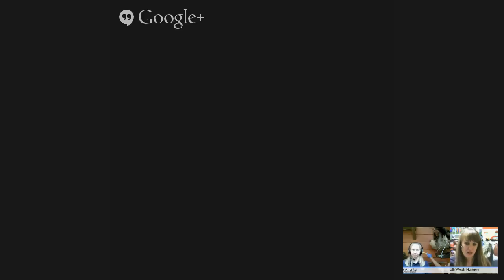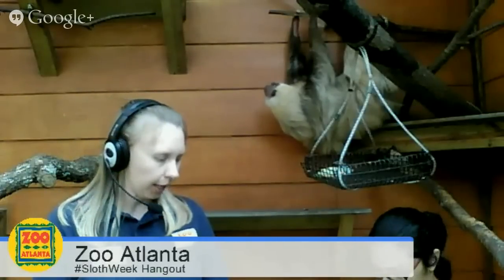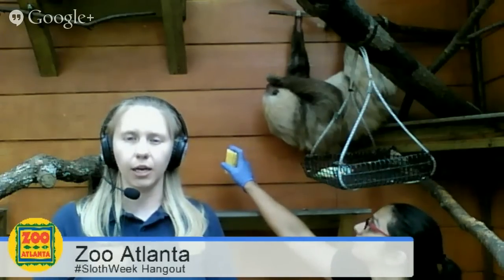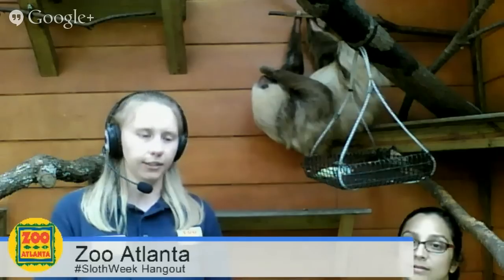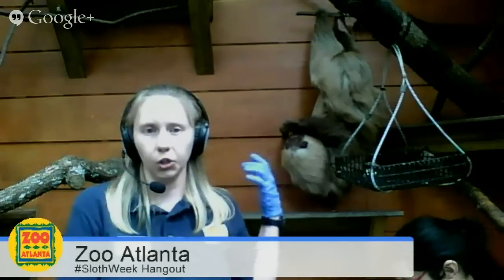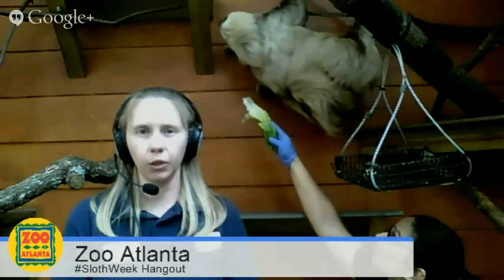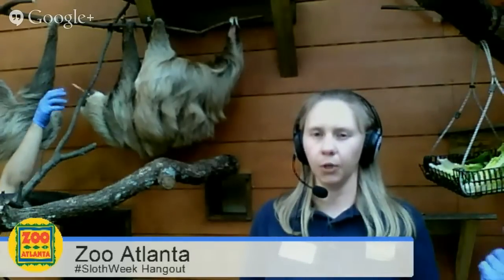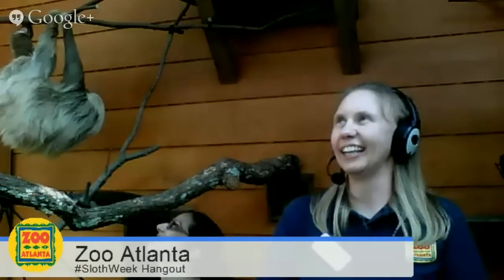Come Hangout With The Sloths At The Atlanta Zoo for Sloth Week!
2:03 Meet Coco the Sloth!
2:09 What do you feed Coco? What do sloths eat in the wild?
2:50 Why do sloths like to hang around in trees so much?
3:24 What kind of animals prey on sloths? What other threats do they face in the wild?
5:18 Where do sloths live in the world?
6:38 I heard there are moths that live in the fur. Any months in these sloths?
9:30 What is Bonnie the Sloth like? Personality?
10:50 What is Coco's favorite food?
11:32 Would a sloth make a good pet?
12:50 Do adult sloths make any sounds?
14:00 How long do sloths live in captivity versus the wild?
14:25 Do sloths bite? What is their defense mechanism?
15:39 How fast CAN they move?
16:40 Tell us about the algae in their hair and sloths in the rain.
17:50 Sloths love to swim, do yours?
18:38 How heavy can they get?
19:35 What does their fur feel like?
20:20 What makes Coco and Bonnie tick?
22:27 Can you explain sloth reproduction?
23:36 Can sloths kill people?
24:20 What is a treat for a sloth?
25:30 Does their diet affect their speed?
26:20 What does it take to be a zoologist?

This hangout was on Tuesday June 24th at 2:30pm Pacific/5:30pm Eastern with the sloths at Zoo Atlanta in honor of Sloth Week 2014!